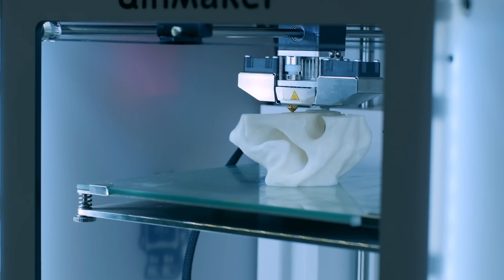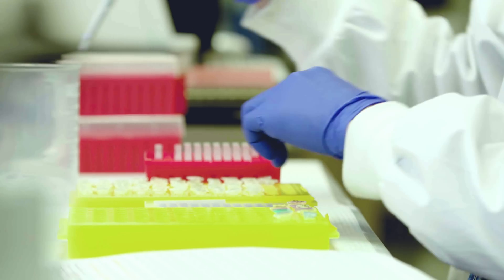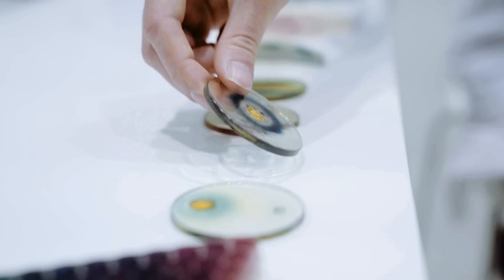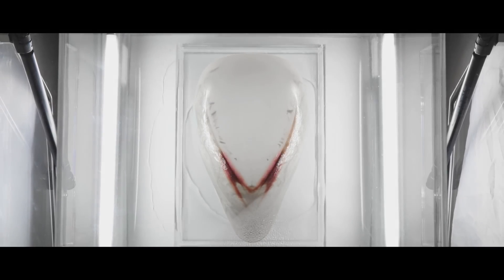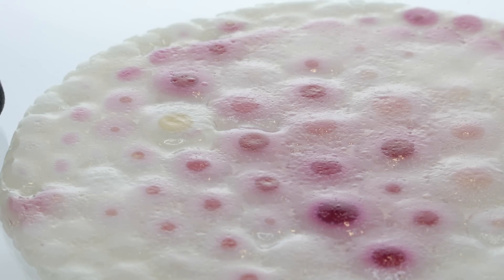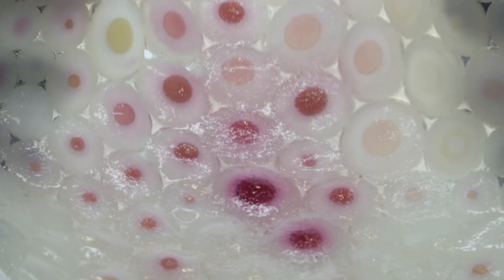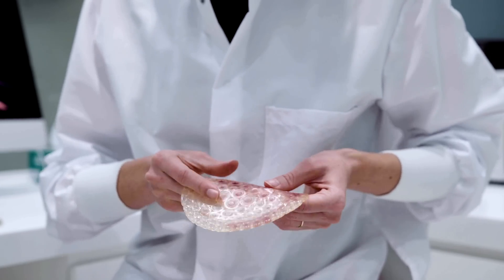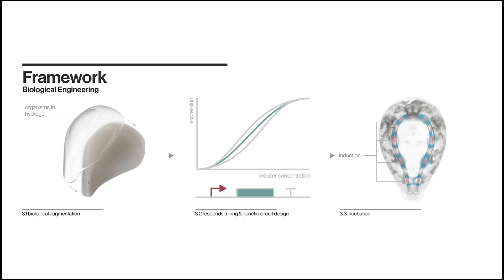3D printing with living organisms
A method for printing 3D objects that can control living organisms in predicable ways has been developed by an interdisciplinary team of researchers at MIT and elsewhere.